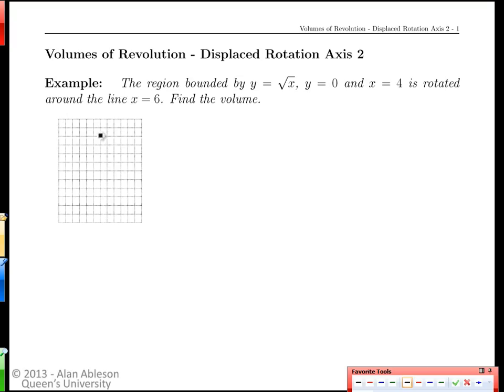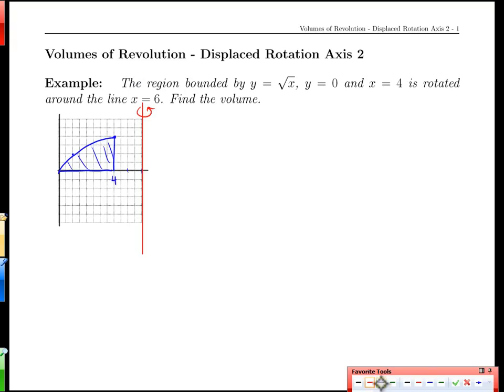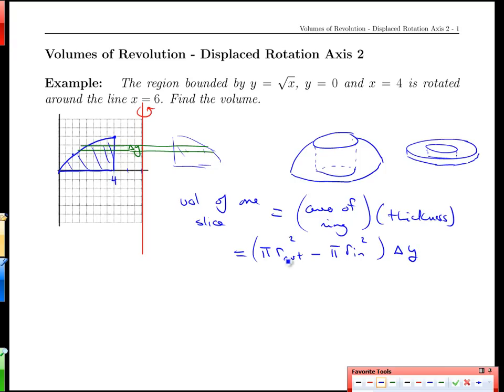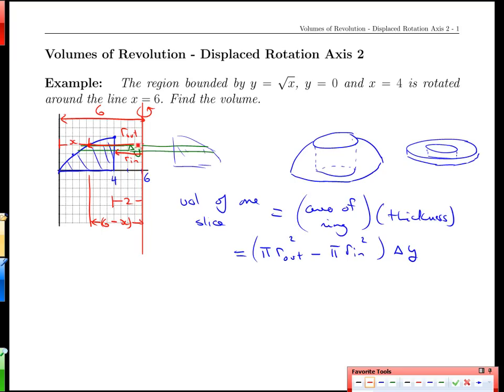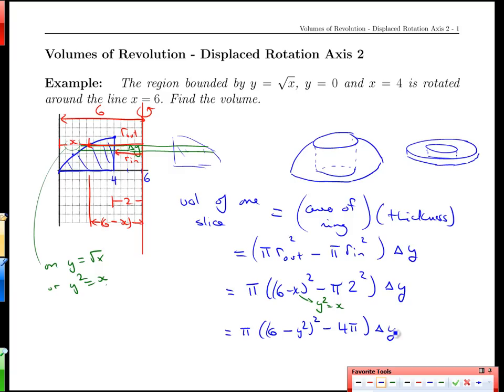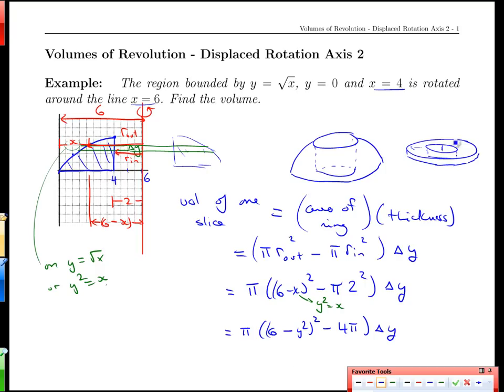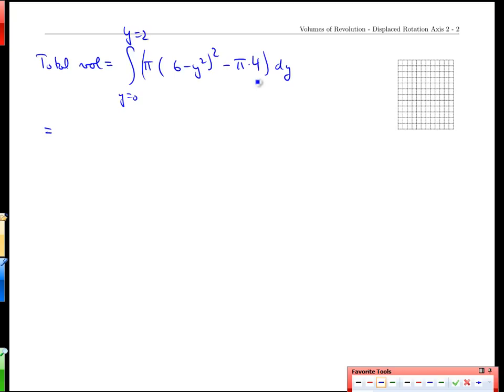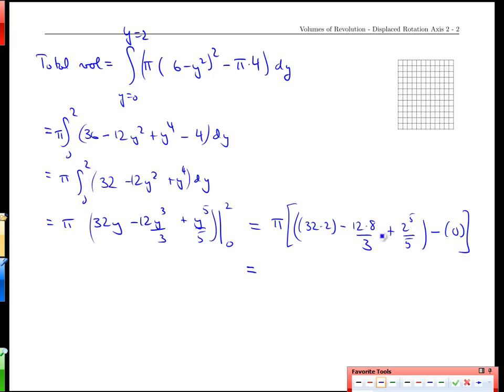Unit 13-9 Volumes of Revolution - Displaced Rotation Axis 2